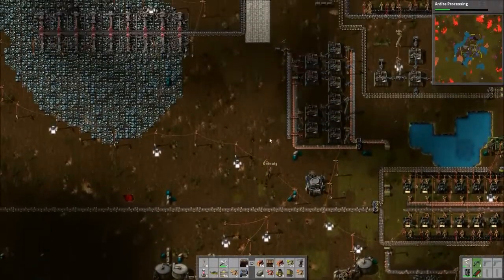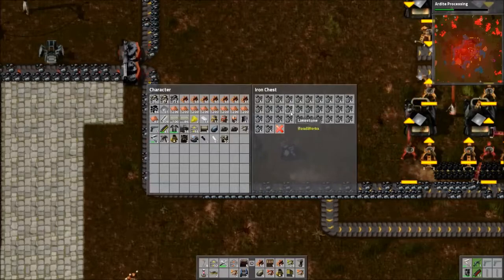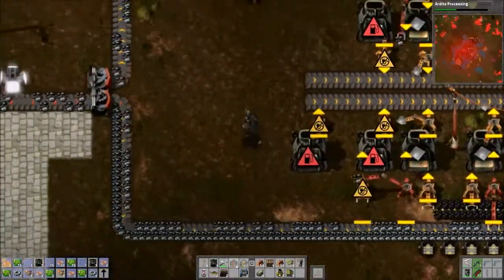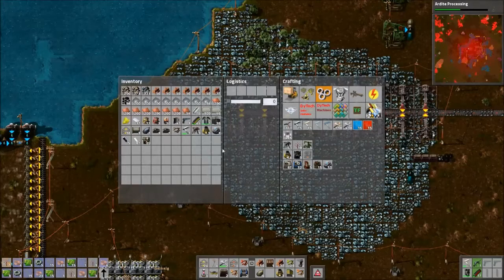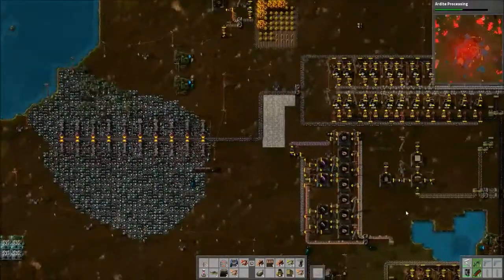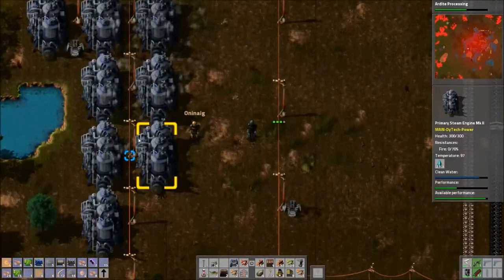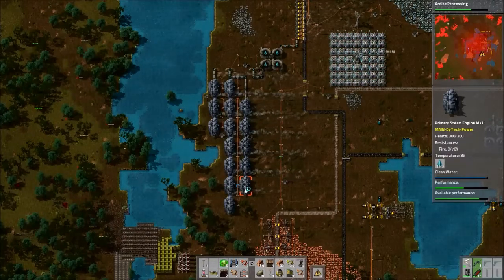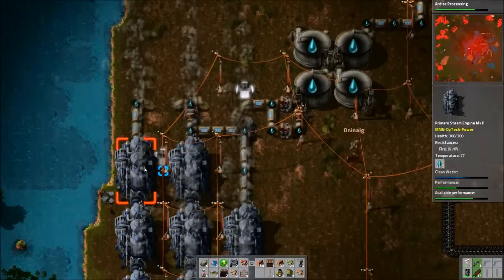Dytech Factorio Multiplayer With Oni - EP #18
Welcome to Factorio Dytech Multiplayer with Xterminator and Oninaig!

Throughout this series Xterminator and myself will be exploring the new features that the latest version of Dytech has to offer and hopefully we wont be overrun before we get a chance to see it all!

Dytech is a mod for the popular game Factorio which you can get

Dytech adds many new features to the game including new ways to generate power, new weapons, more biters (which are VERY difficult to kill), and more technology to research!